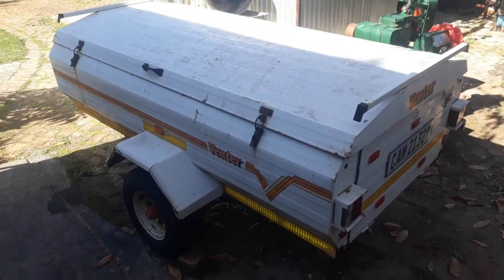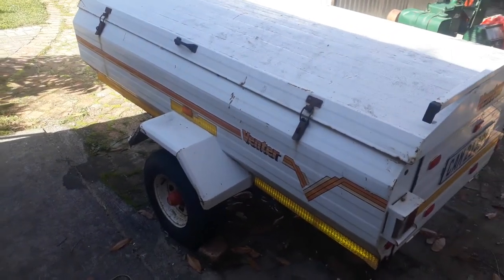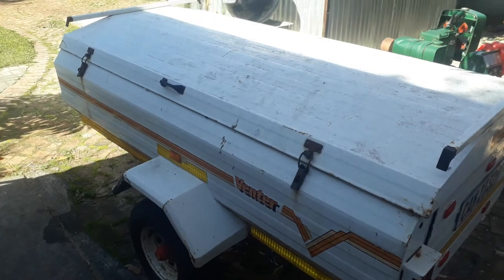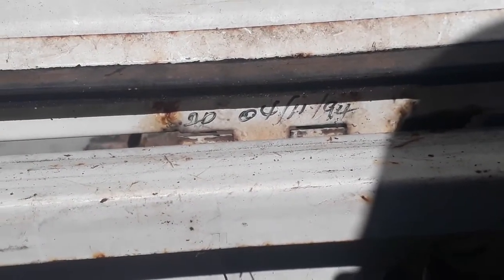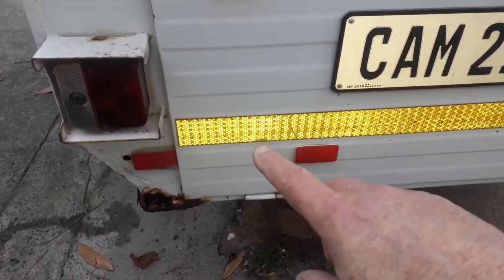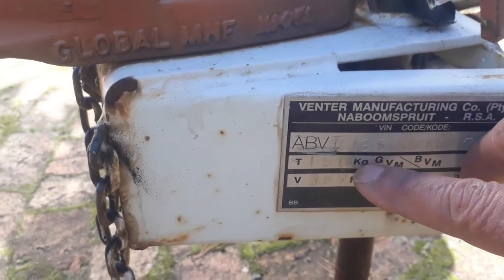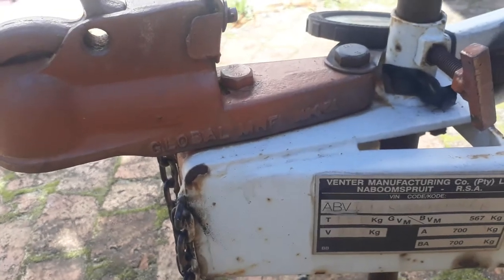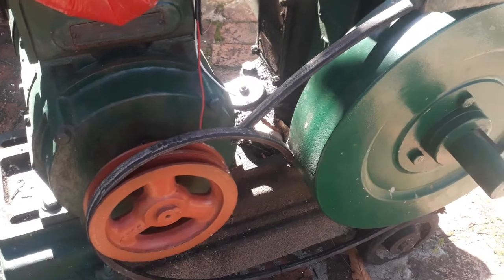Review on my Venter trailer GTE 7 from 1994, and a sneak preview of the next video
I bought this trailer in 1994 new, it was just a pleasure so far and worth it's weight in gold, I can not express how many I saved over years in delivery costs of goods, and many more uses,